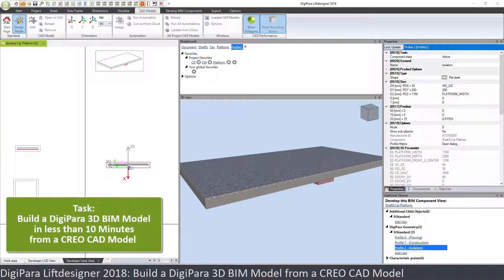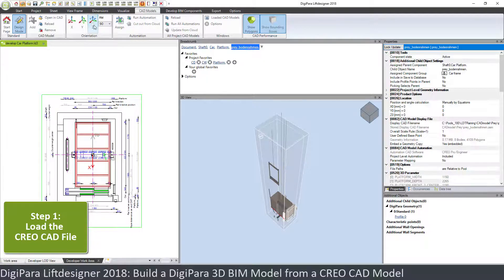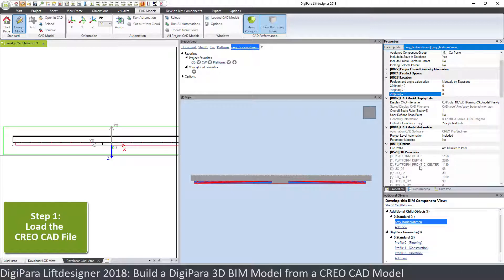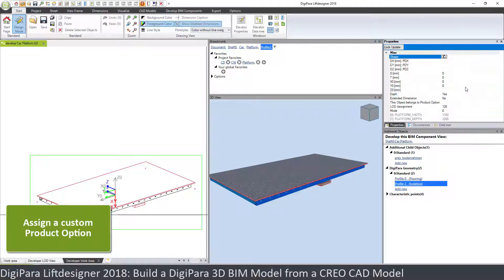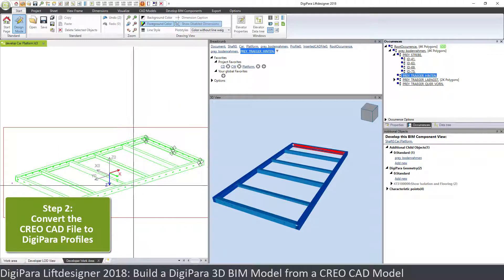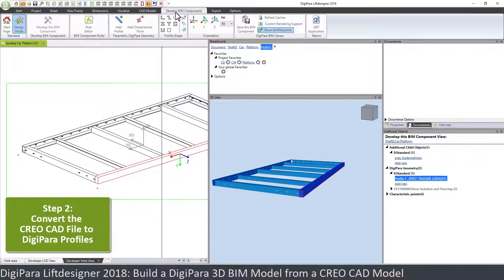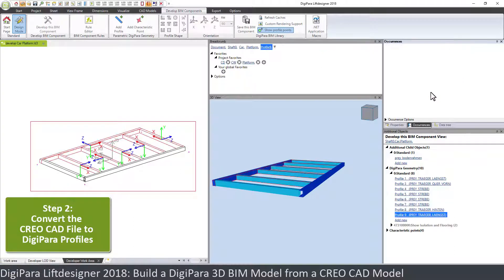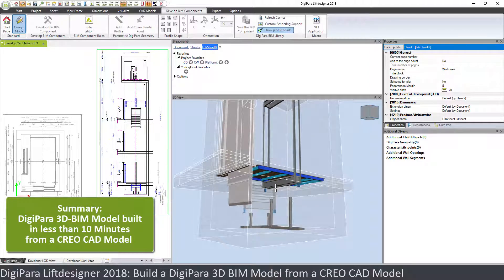DigiPara Liftdesigner 2018: Building a DigiPara 3D BIM Model from a CREO CAD Model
In this video we will demo:
- How to build a DigiPara 3D BIM model of a car platform
- Loading the 3D CAD Model Creo model
- Converting the CAD geometry into DigiPara profiles